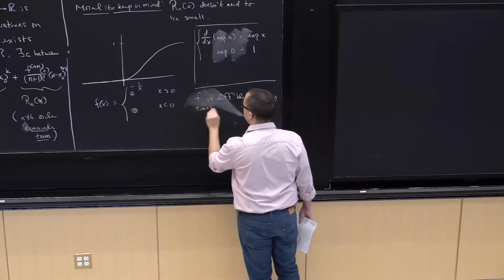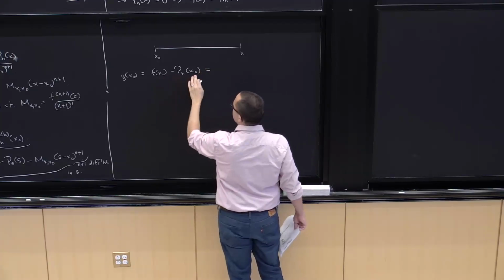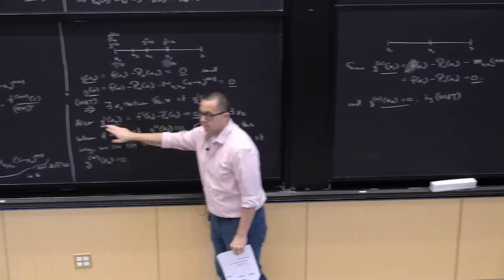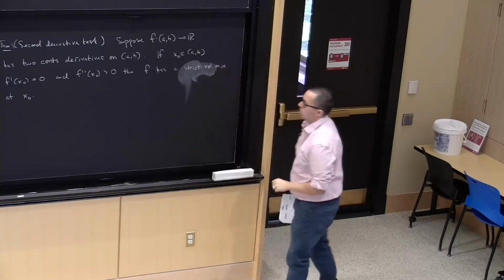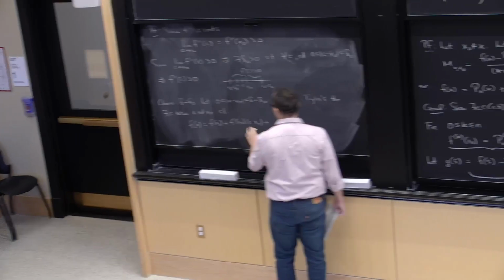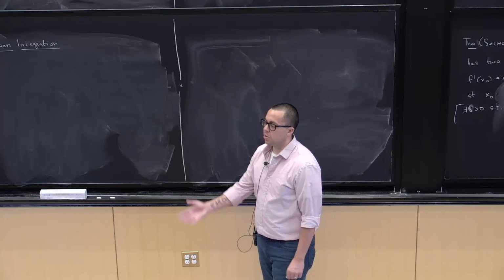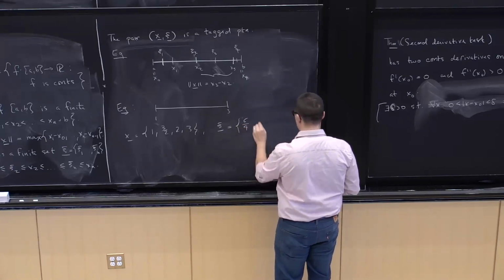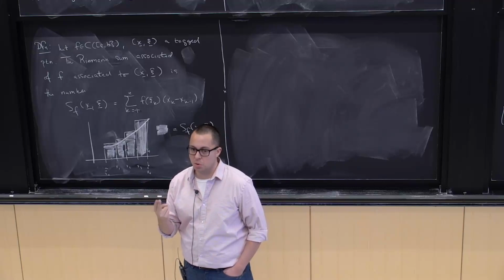Lecture 20: Taylor's Theorem and the Definition of Riemann Sums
We study Taylor’s theorem, essentially a direct consequence of applying the Mean Value Theorem repeatedly. We also begin our study of the Riemann integral, defining partitions and Riemann sums.